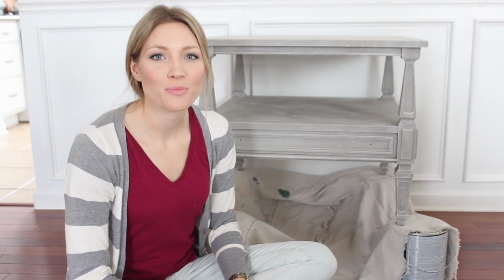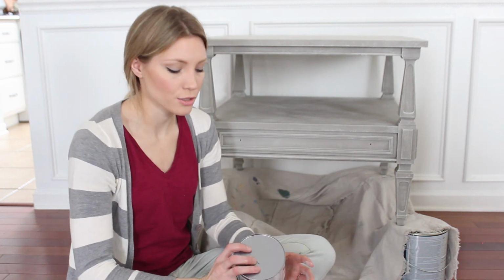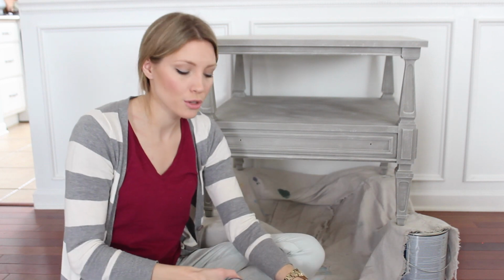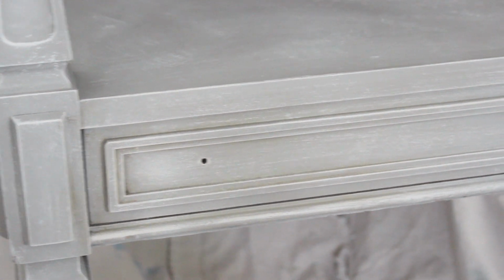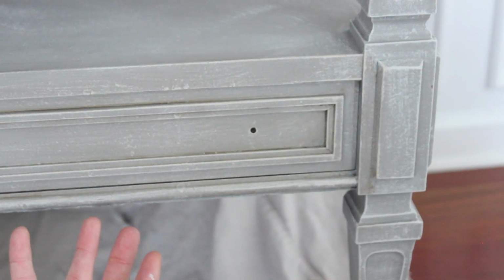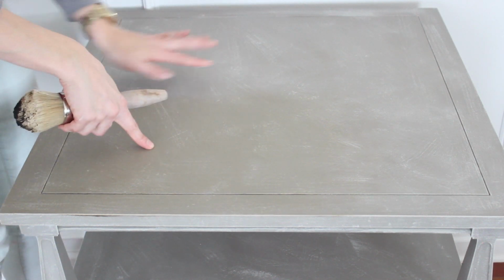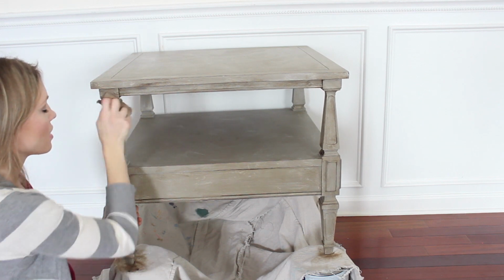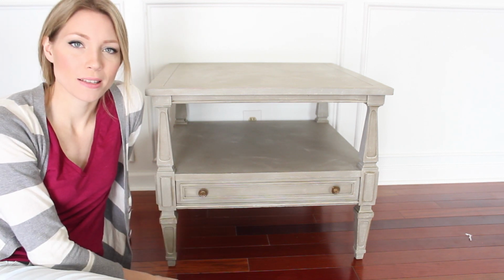How to Use Dark Wax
How to use dark wax on painted furniture, including how to fix if you have applied too much dark wax and let it dry.